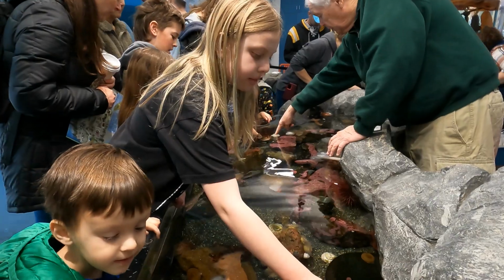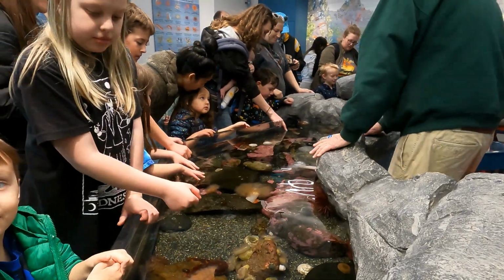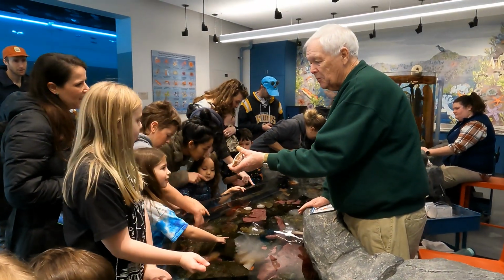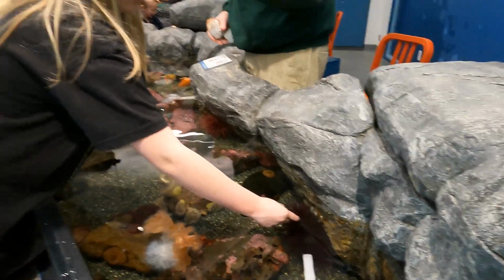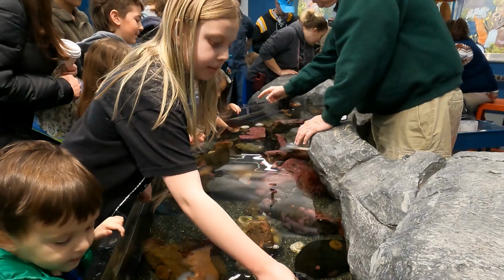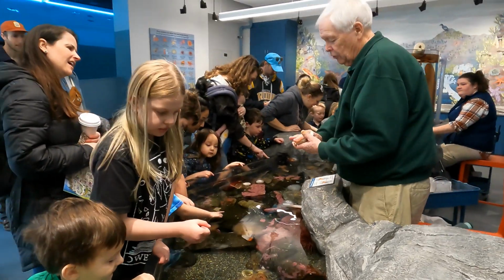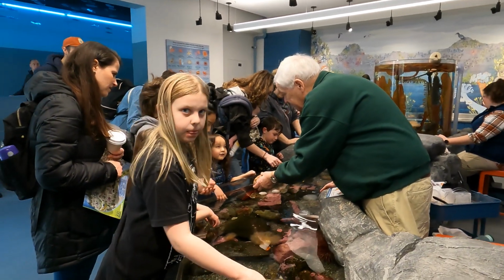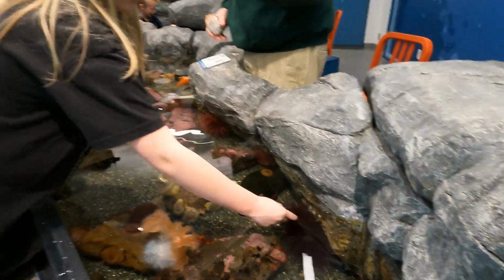Aquarium#kids tidel touch new world with one gentle finger ASMR Point Defiance Aquarium 🇺🇸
©All rights for this video is reserved by MALLU SEATTLE. Unauthorized downloading and duplicating on YouTube channel and any other media platform is STRICTLY PROHIBITED and will lead to punitive measures.